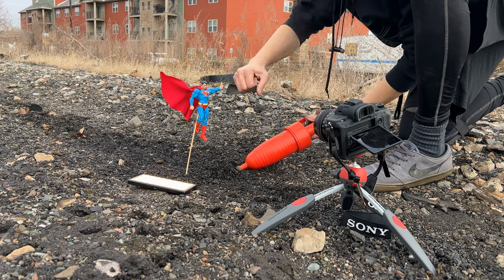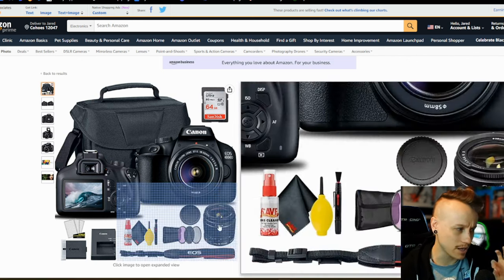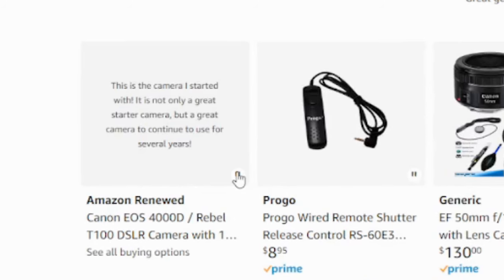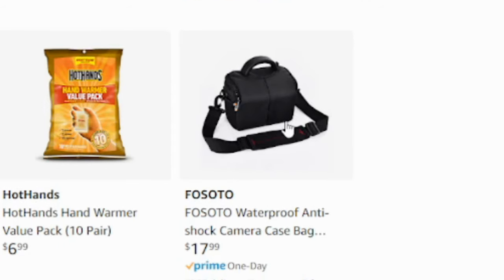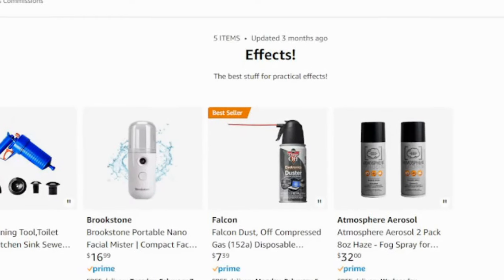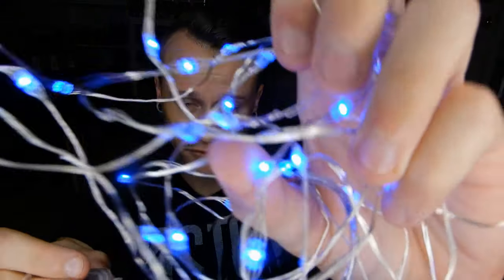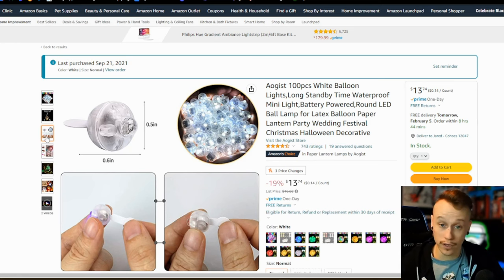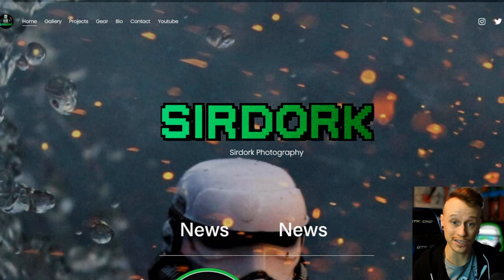Toy Photography Gear for Beginners!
All of my recommended gear for a beginner or an expert!!